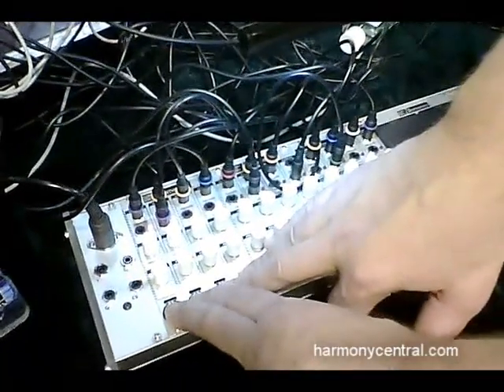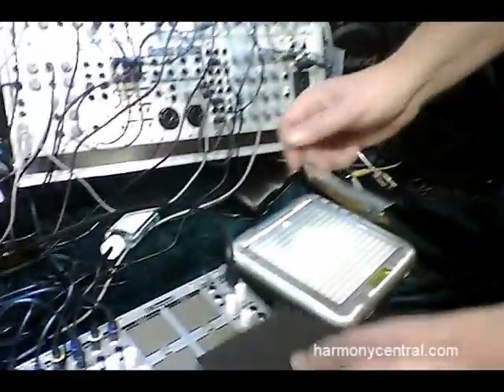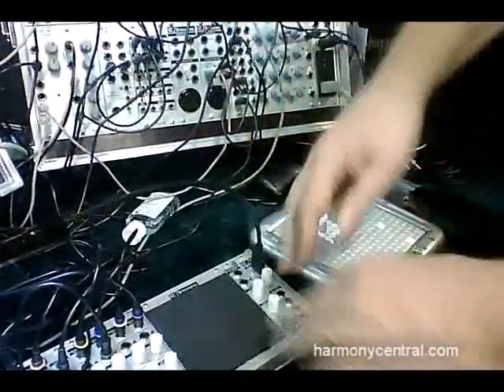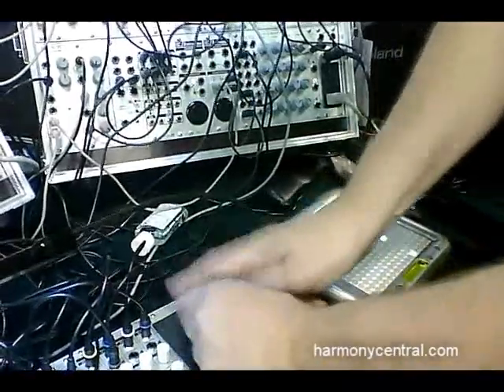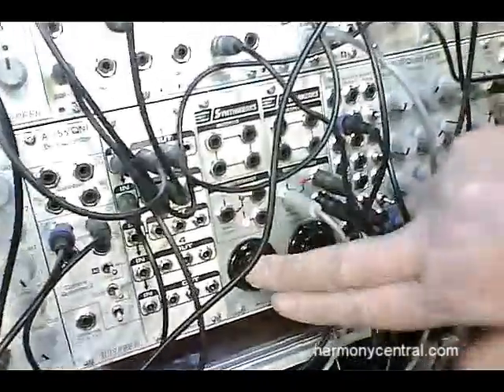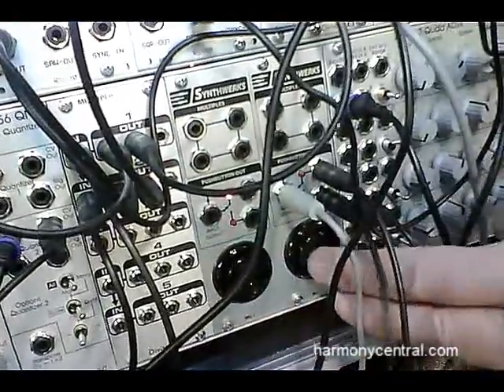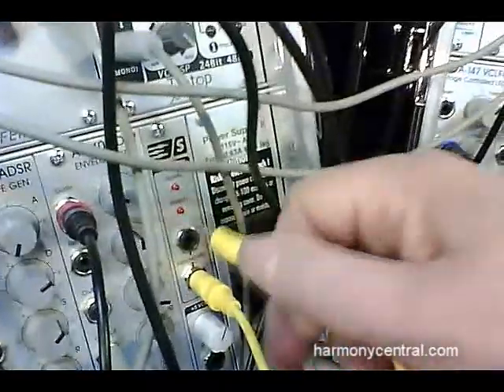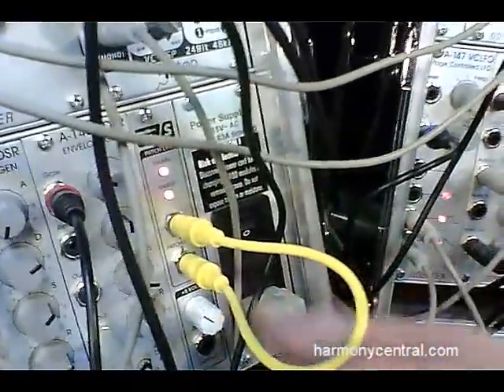WNAMM 2011 Synthwerks New Modules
Modular synth monsters Synthwerks have a bunch of new synth modules, including force-sensing resistor controllers, a patch cord tester, USB lights, and more.